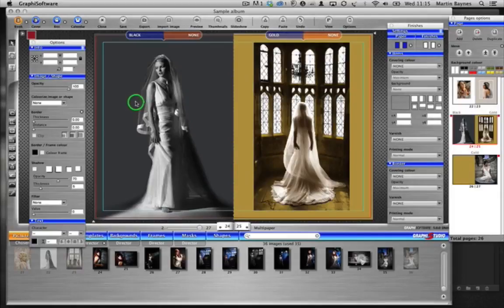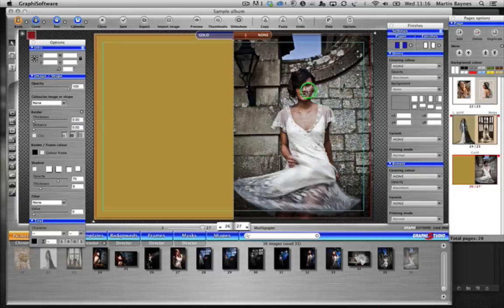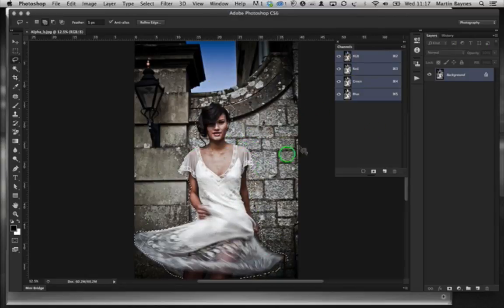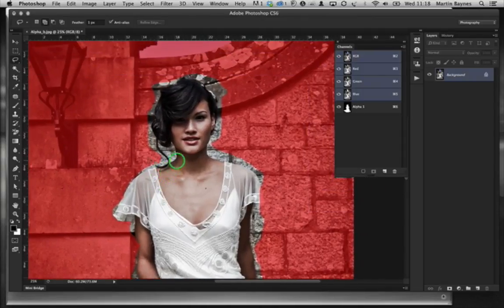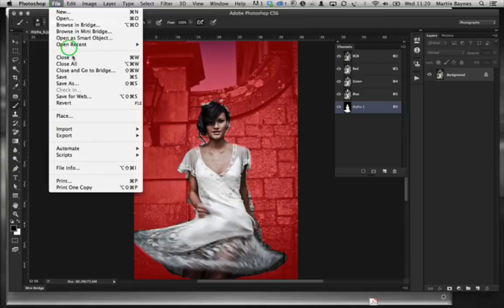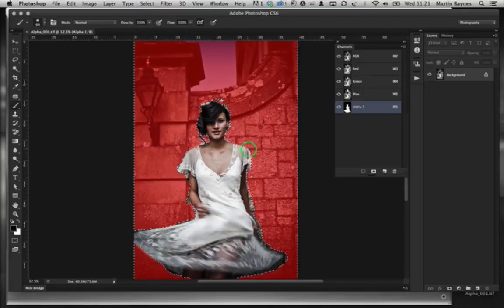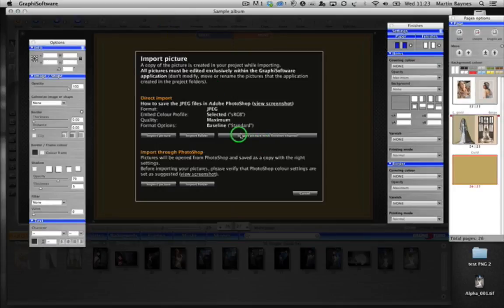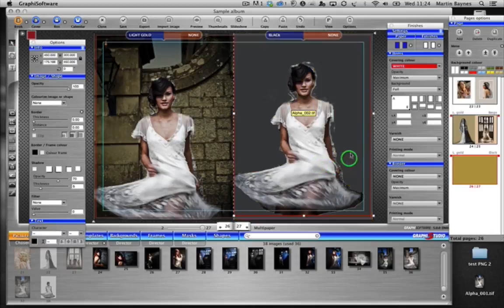Alpha Channel on Graphisoftware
How to creating an Alpha Channel on Graphisoftware